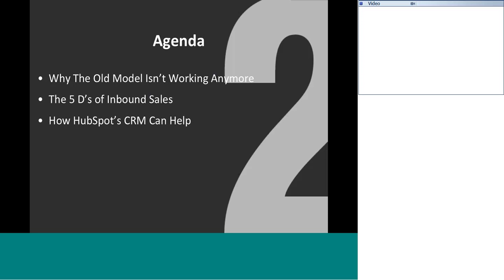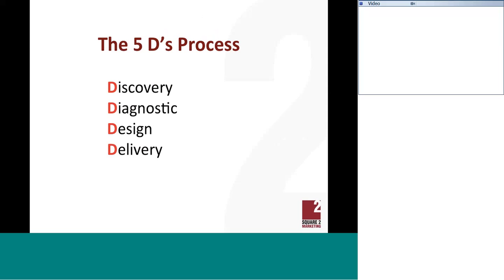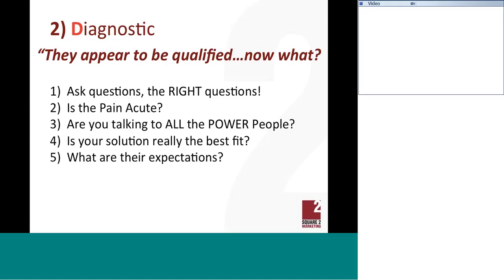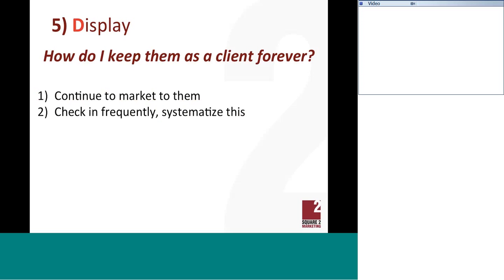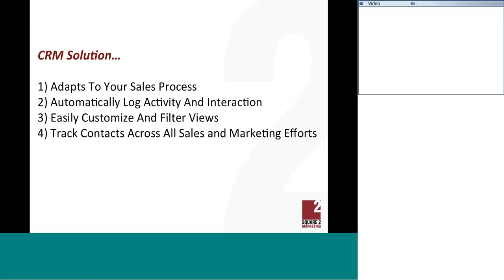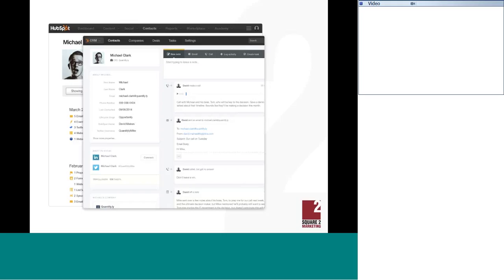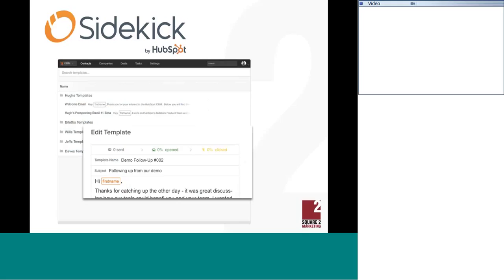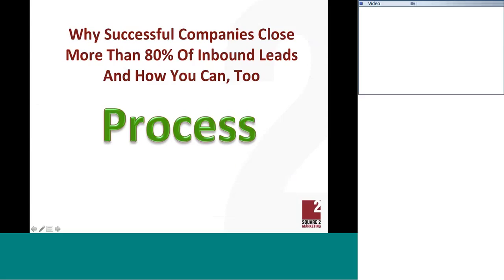WEBINAR: How To Create A Scalable Inbound Sales Program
Learn how you should update your inbound sales process to meet your sales goals.